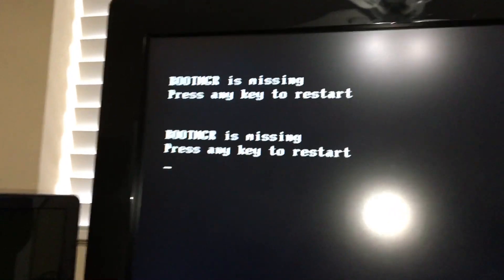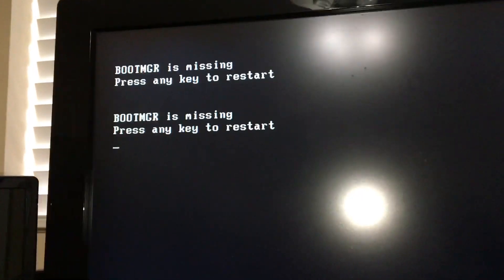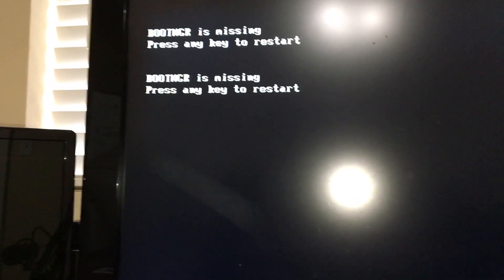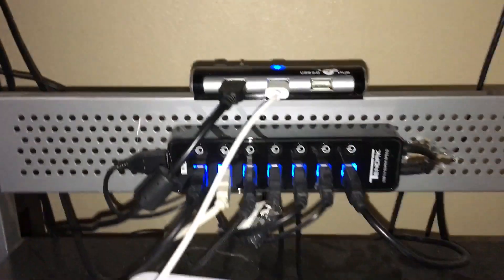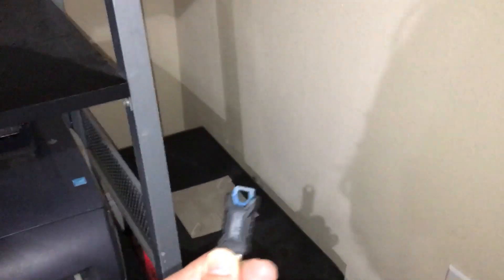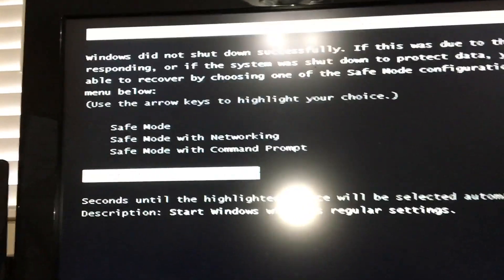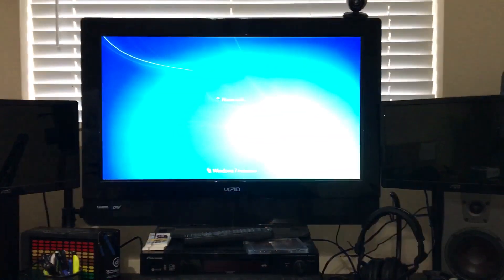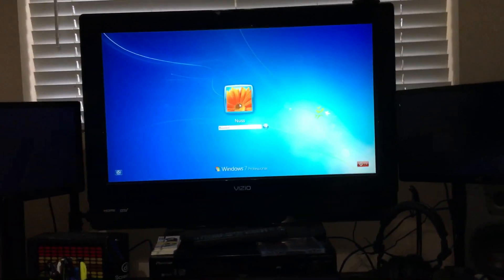BOOTMGR is missing FIX! Get your Windows computer working again with this quick boot manager fix!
If you're trying to start or restart your computer, but you're seeing this BOOTMGR is missing error, this is how you fix it quickly.